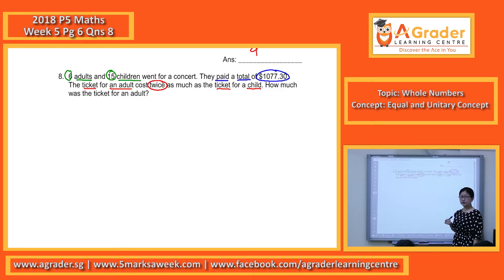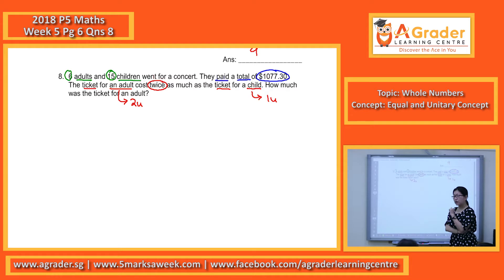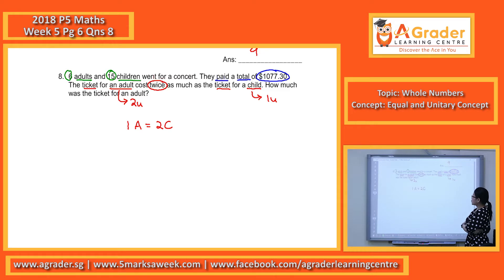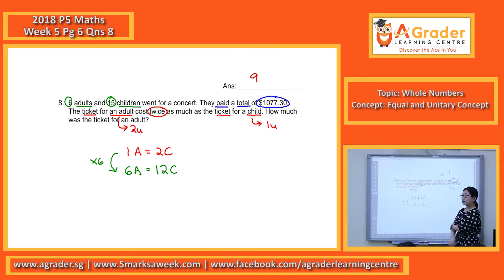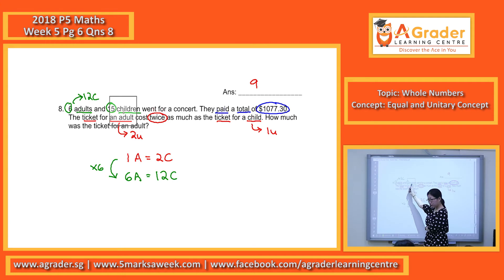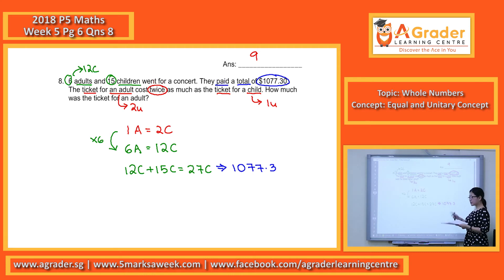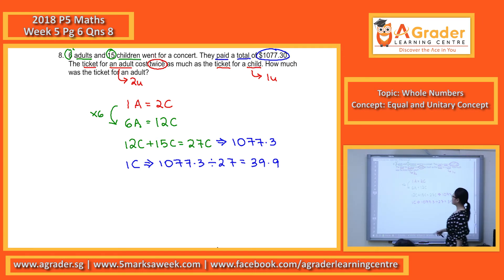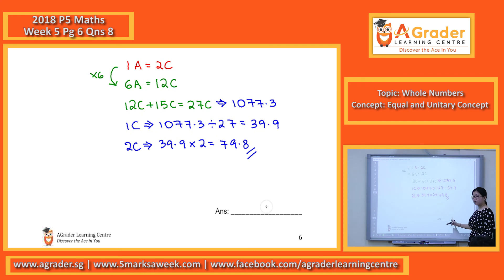2018 - P5 Maths - Week 5 - Pg 6 - Qns 8 (Whole Numbers)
2018 - Primary 5 Mathematics - Week 5 - Pg 6 - Qns 8
Topic: Whole Numbers
Concept: Equal and Unitary Concepts